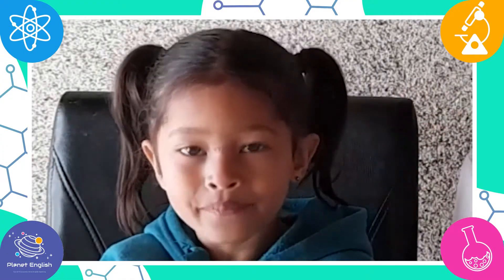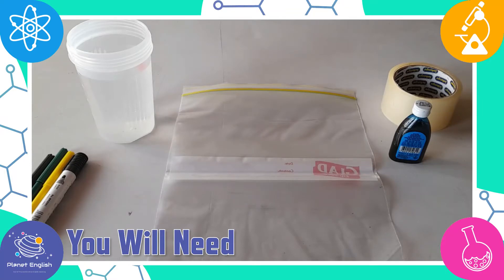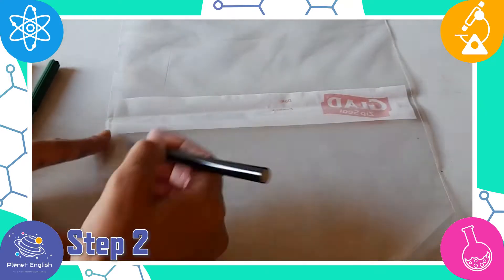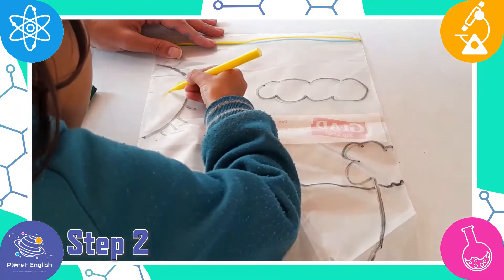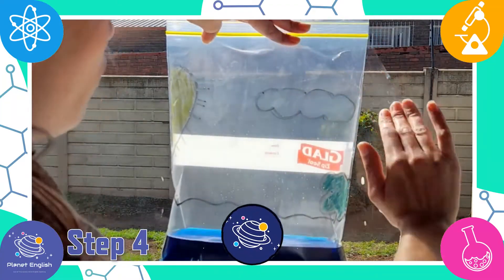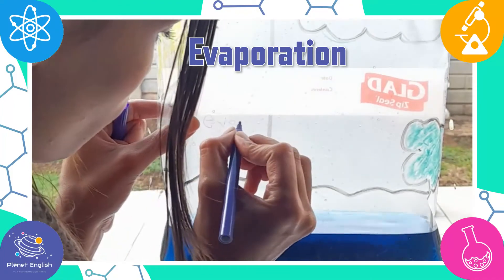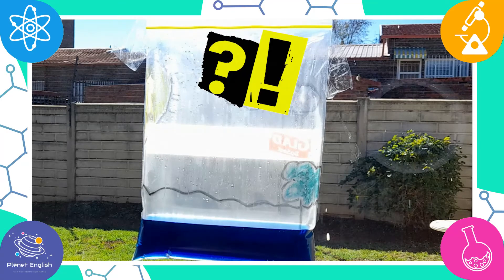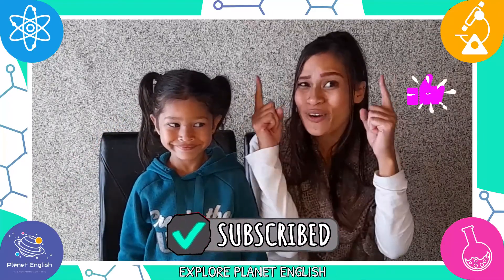Water Cycle in a Bag | Easy Kids Science Project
Are you looking for a fun and very easy method to learn the water cycle?  You have come to the right place! Explore Planet English lessons entertain your children while they do science experiments in English. Let our 'Fantastic Science' teachers demonstrate how to make a water cycle in a bag.

Try this easy water cycle activity for kids at home now!
What you need:
Water
A jar or jug
1x zip sealed bag
Blue food colouring
Sticky tape
Markers

⚠️Please be careful, always ask an adult to help you when using a knife, scissors, or if you are near anything hot (boiling water, stovetop, cooker, etc.).

✨ Water cycle
✨ Evaporation
✨ Condensation
✨ Precipitation

⏲️TIMECODES⏲️
0:00​​ - Intro
0:28 - What is the water cycle?
0:41 - What you need
0:59​​ - Step 1
1:11​​ - Step 2
1:52​​ - Step 3
2:04​​ - Step 4